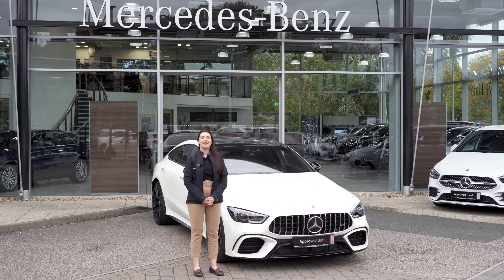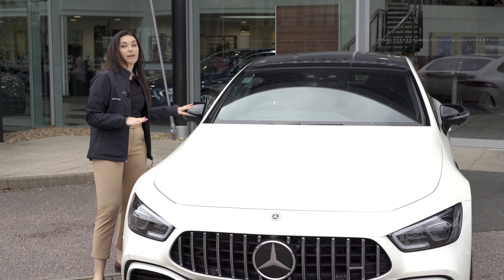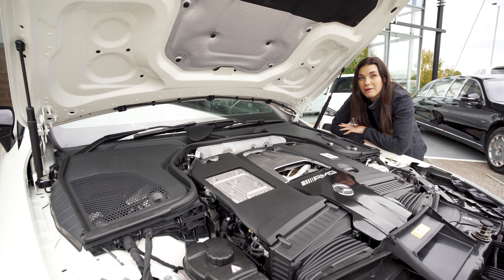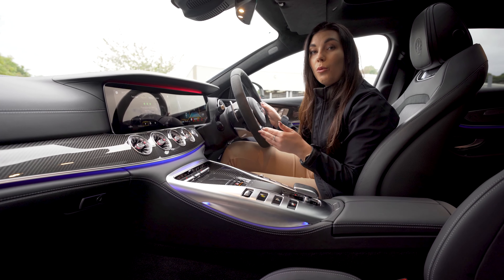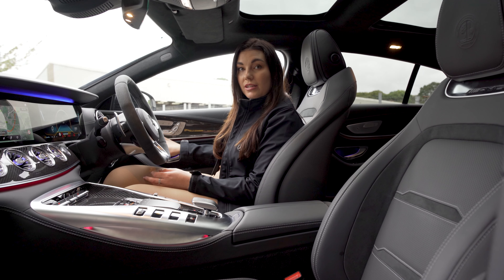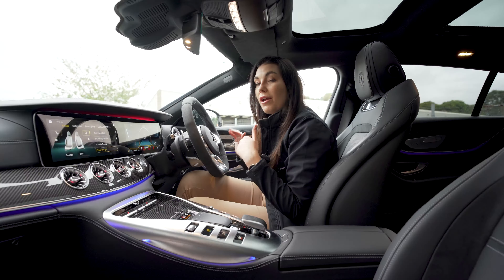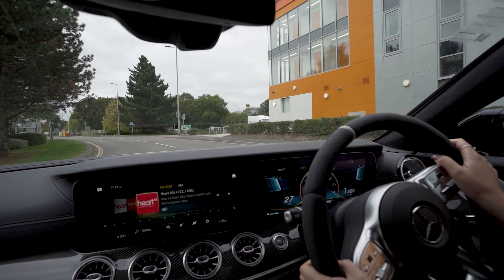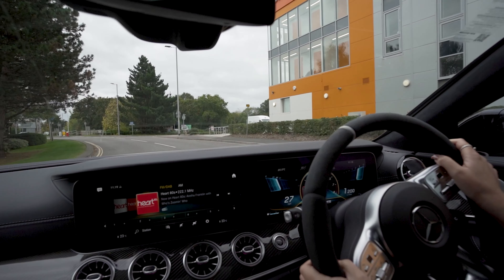The AMG GTS 4 door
We take a closer look at this stunning AMG GTS 4 door - one of the most most powerful AMG products available in the Mercedes-Benz family.

↓ To keep up to date with Mercedes-Benz South West, follow the links below ↓

00:00 - 00:15 Intro
00:16 - 00:37 Overview
00:38 - 01:10  External Design - Front
01:11 - 01:37 External Design - Rear
01:38 - 01:52 Performance stats
01:53 - 02:50 MBUX Interior Assistant
02:51 - 04:40 Interior Design
04:41 - 05:27 Safety
05:28 05:51 - Practicality Interior
05:52 - 06:11 Practicality Exterior
06:12- 06:39 Outro